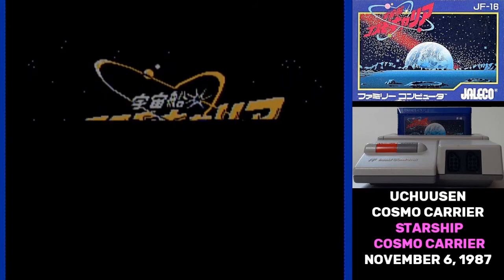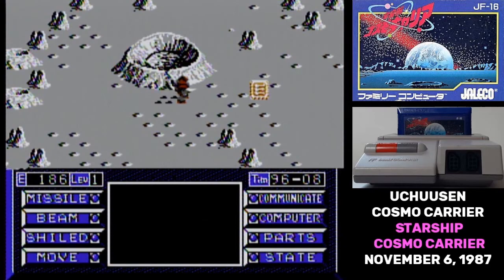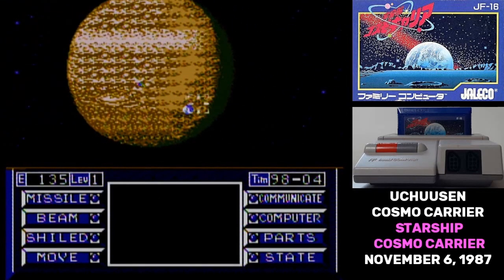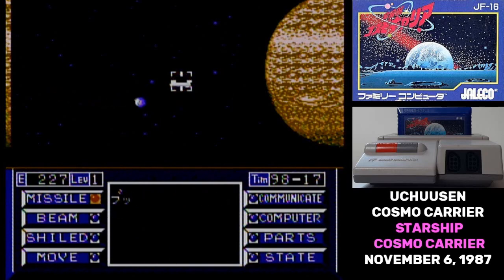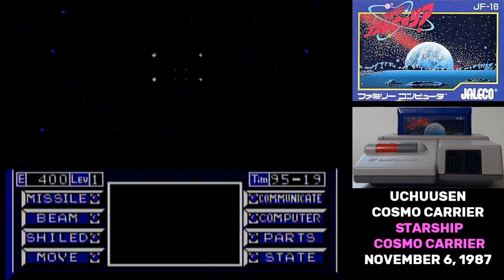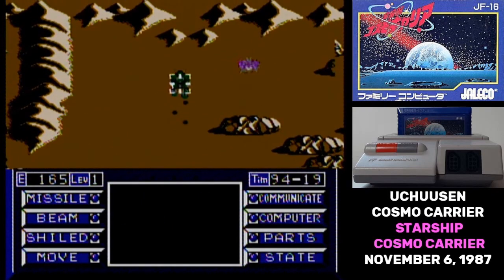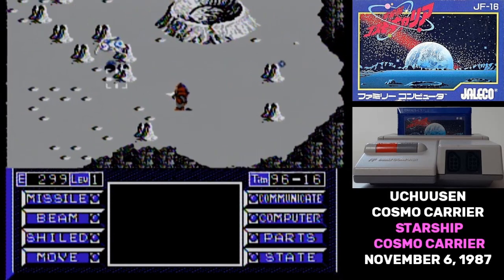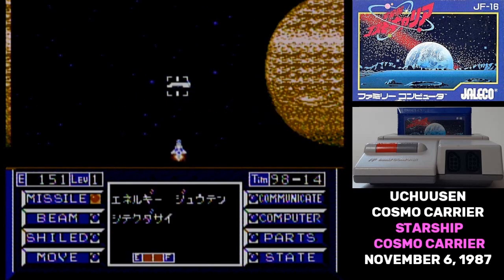Famidaily - Episode 0265 - Uchuusen Cosmo Carrier/Starship Cosmo Carrier (宇宙船コスモキャリア)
Give your heart to a starship trooper who is exploring space in this ultimately very confusing and frustrating game.